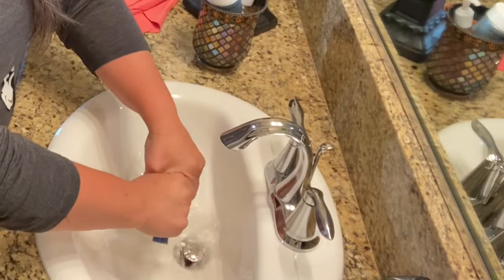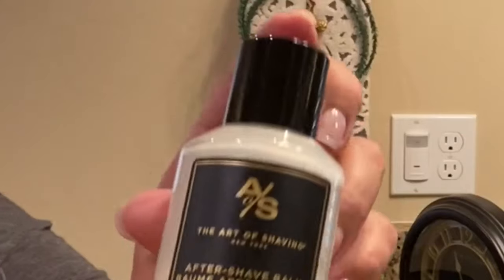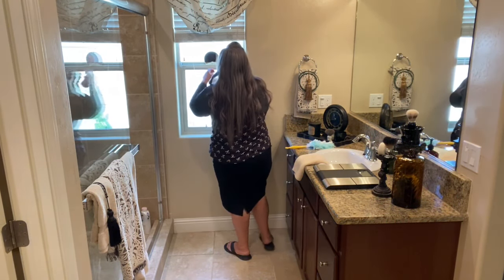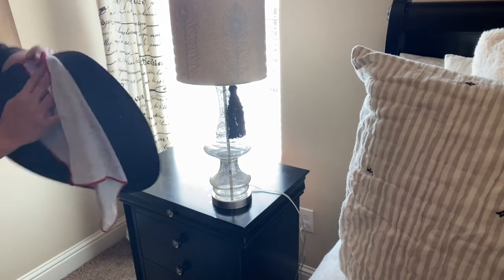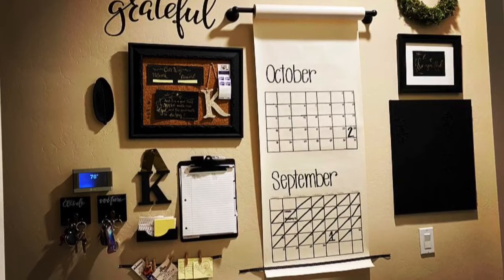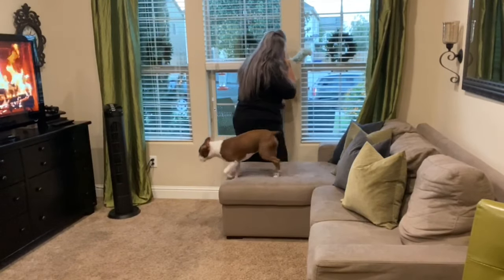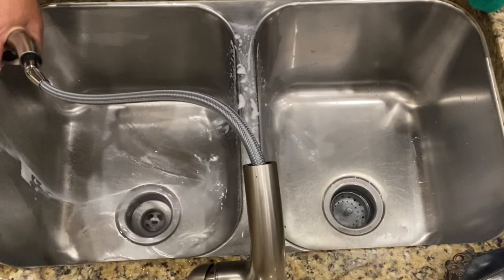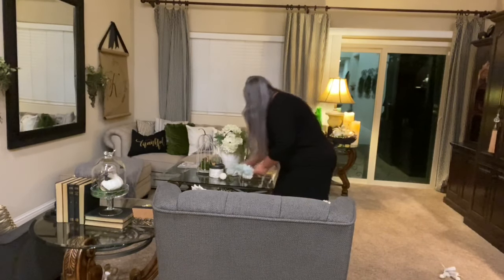Fall Clean With Me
Hello everyone!! I hope you are having a wonderful day. Thank you for making the time to watch my video. I do hope you enjoyed it and leave inspired and relaxed. If you are new  to my channel or are making your way back I would love to say hello in the comments below. Have a great rest of your week. Much love and prayers to each of you. ♥️

Sprayway:
Stainless steel cleaner
Glass cleaner
Oven cleaner

Granite Gold ~ granite cleaner

HAIR PRODUCTS:

iMovie  and...

Music used
“Dreams”
“Emotional Piano Music”
“Romantic Piano Music”

Oak Studios:
Track: Inspirational Piano